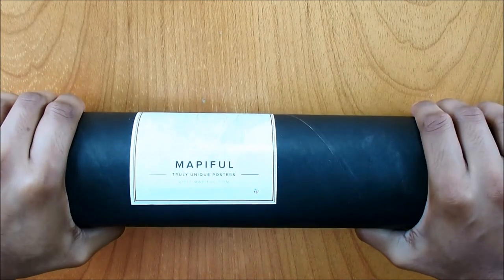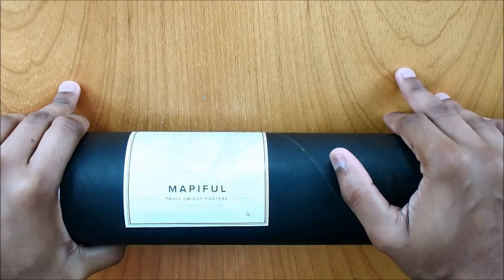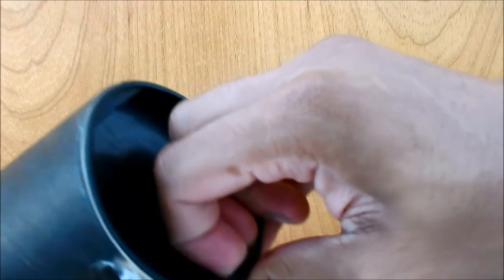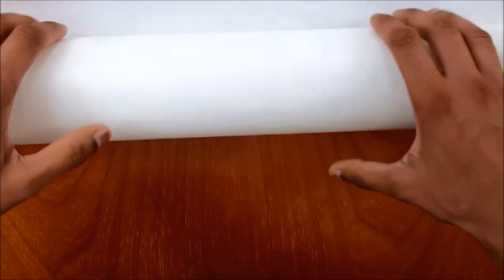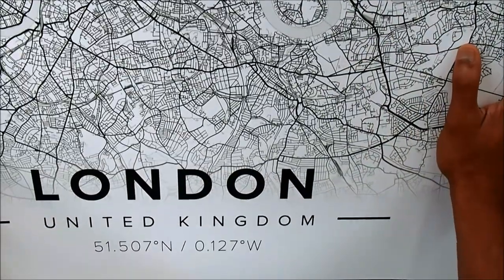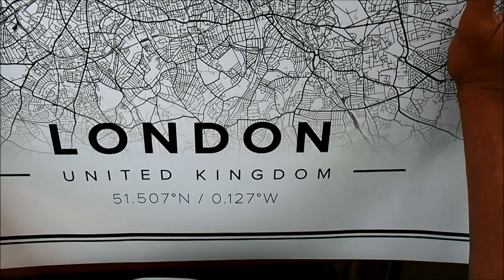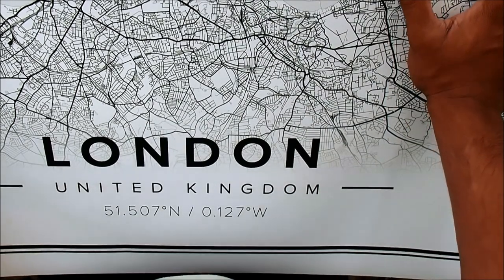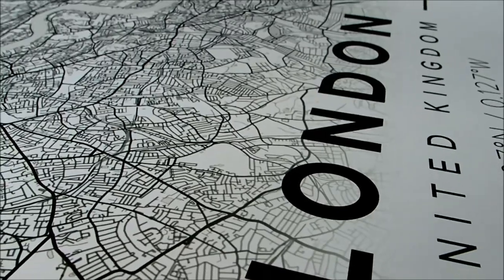Mapiful Unboxing! Create Your Own Unique Maps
Unboxing of Mapiful and a review on if you should get one. Mapiful is a Swedish based company that allows you to print your own maps from all parts of the world.

Do follow us for daily New Labels at

Follow our social where we are most ACTIVE !